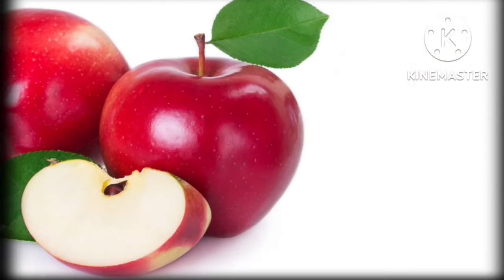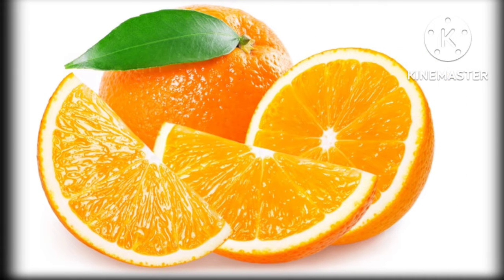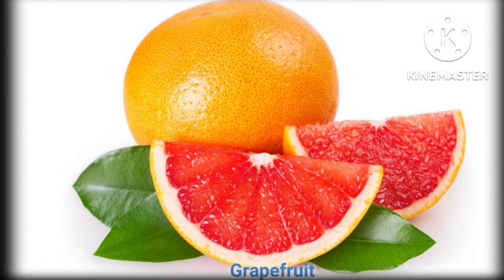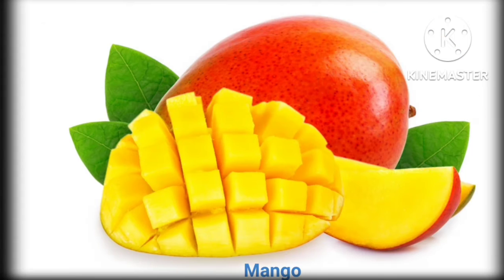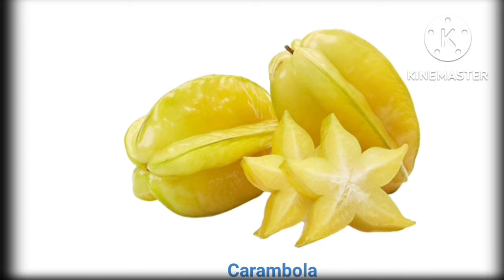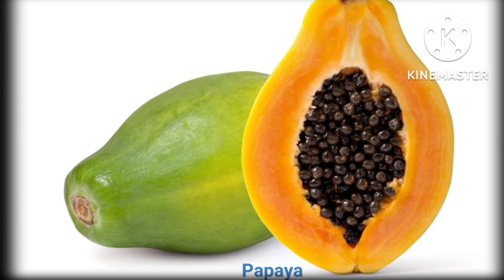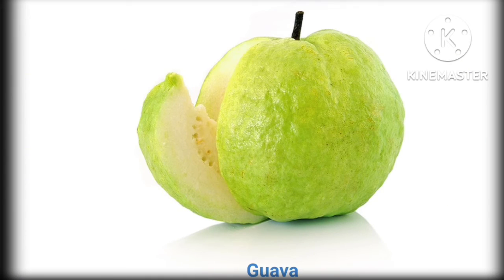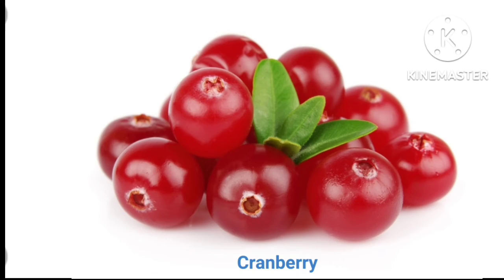Fruits name || fruits name in english || learn fruits name in english|| 43 fruits